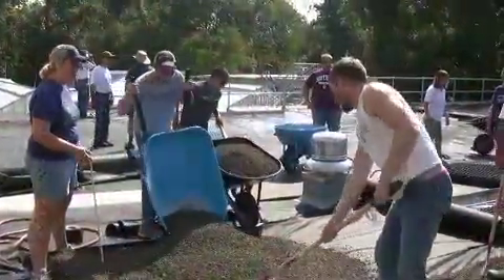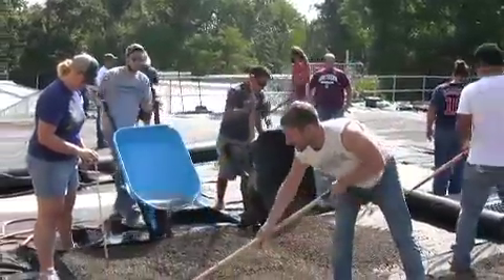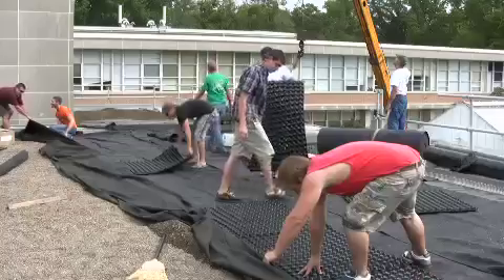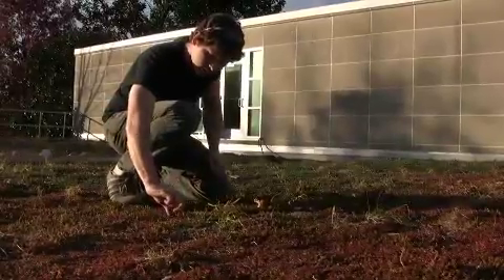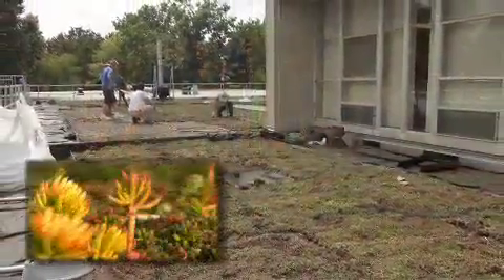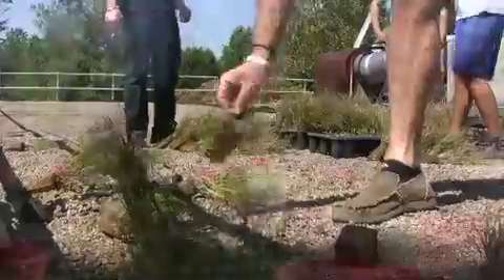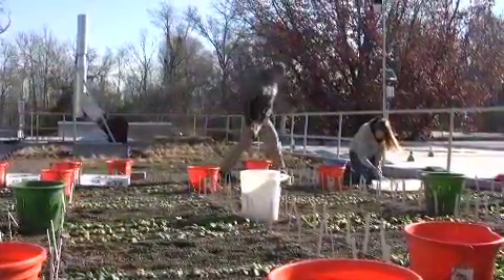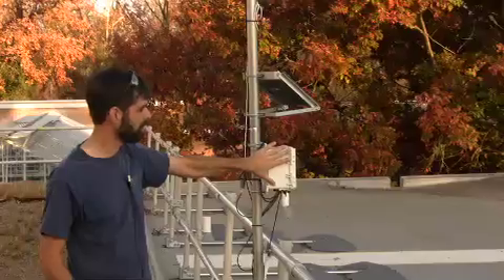Up On The Green Roof @ SIUC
Students and faculty install a green roof, grow vegies and even dance in their new up on the roof classroom and research area.